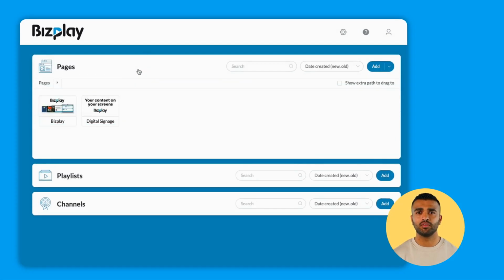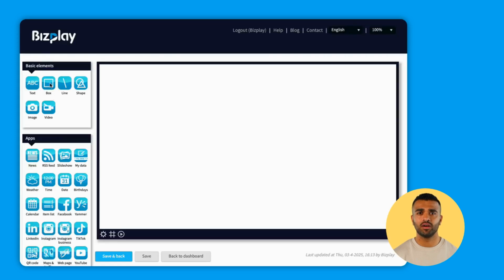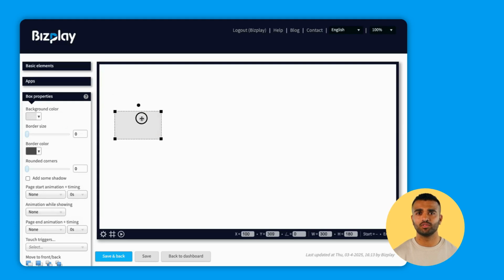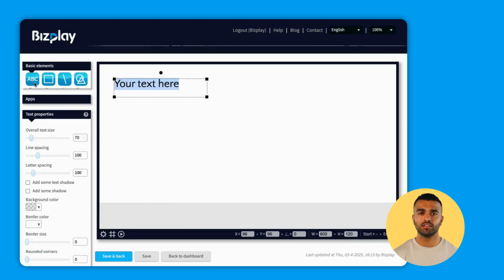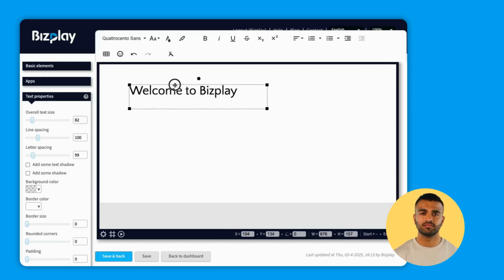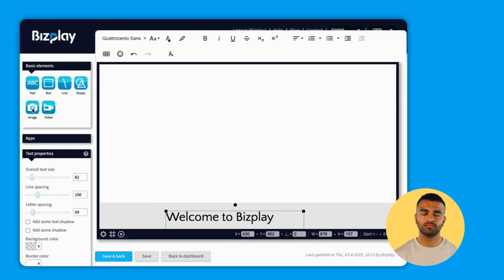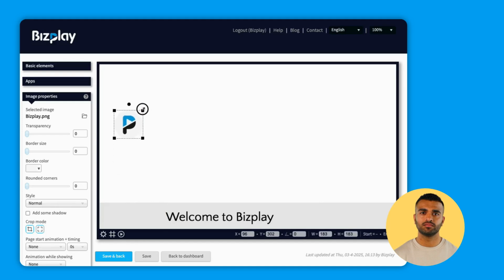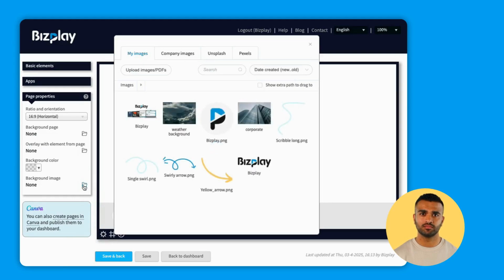How to create a simple page for Digital Signage | Add text, Images & Elements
Learn how to create a simple page for your digital signage screen!

In this video, we show you step-by-step how to add essential elements like a box, text, and image to your page. You'll learn how to move, resize and arrange elements. Ideal for when you want to quickly get started with digital signage.

Topics covered:
- Adding new pages
- Managing elements (such as: texts, boxes and images)
- Moving and resizing elements

⏰ Timestamps:
00:00 Introduction
00:07 Adding a New Page
00:23 Adding a Box Element
00:30 Moving and Resizing Elements
00:42 Adding and Editing Text
01:09 Adding, Resizing and Arranging an Image
01:30 Adding a Background Image

🚀 Whether you're setting up your first digital signage screen or want to polish your displays, this tutorial makes it simple — without technical hassle.